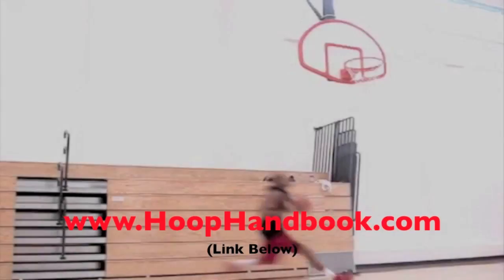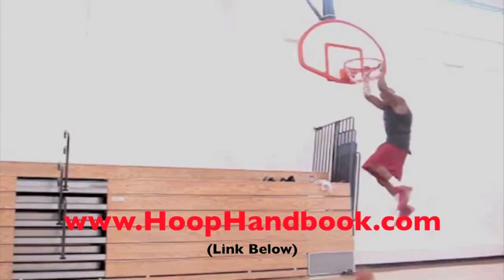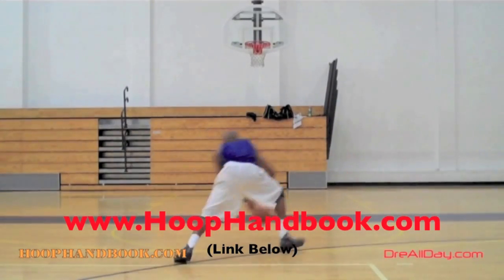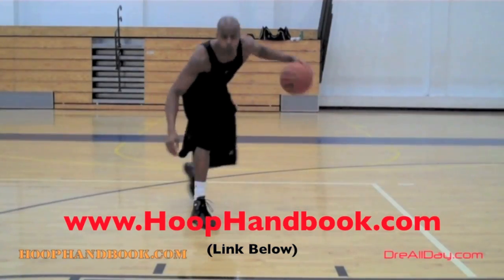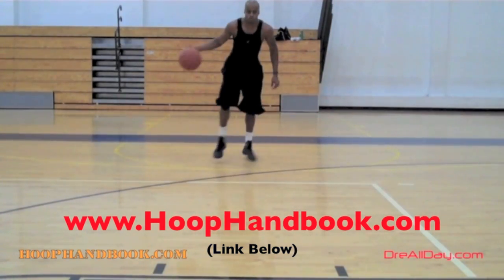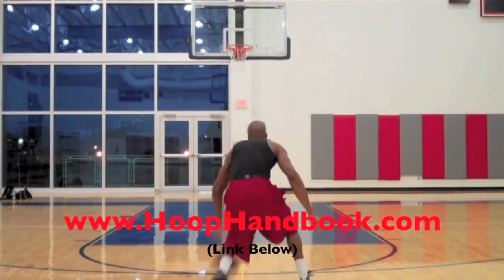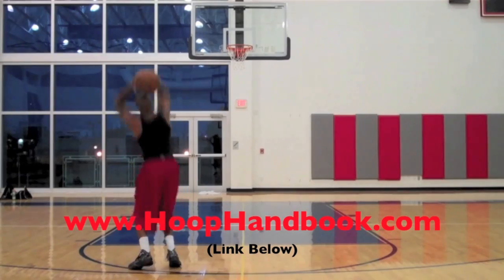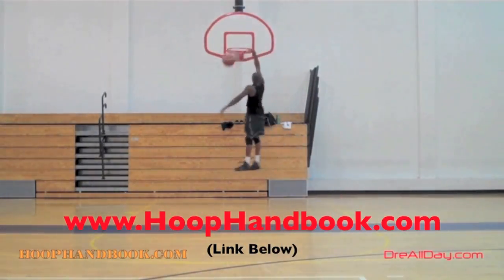Tony Parker Floater - Set-Up Cross, Wide Crossover Floater Finish Pt. 1 | NBA PG Moves | Dre Baldwin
Dre Baldwin talks about Tony Parker Floater - Set-Up Cross, Wide Crossover Floater Finish Pt. 1 | NBA PG Moves